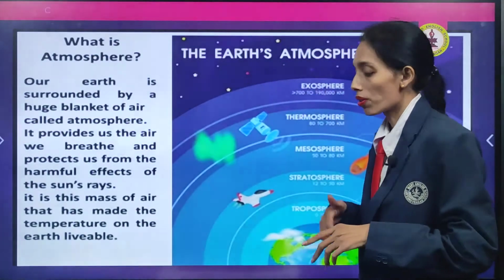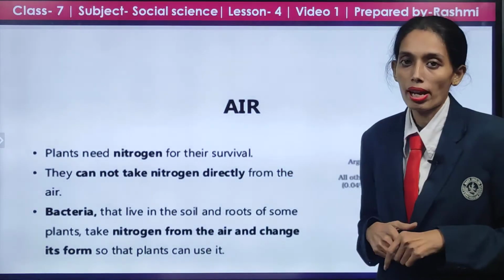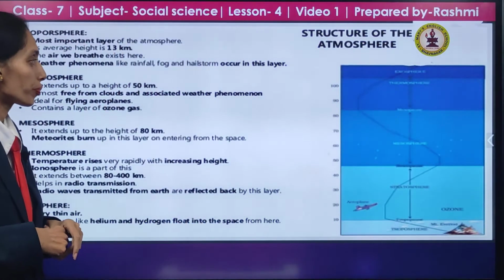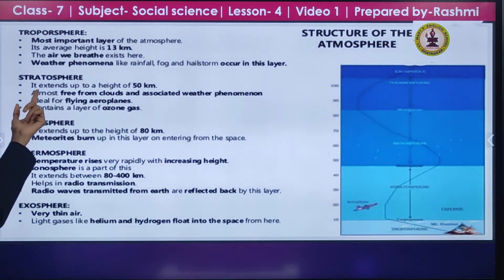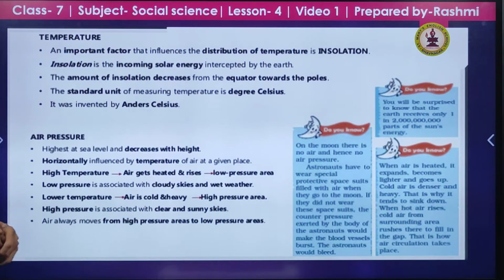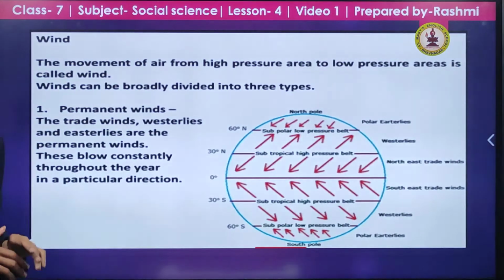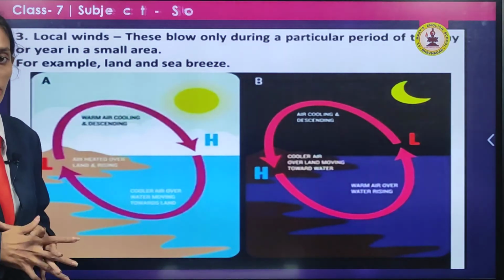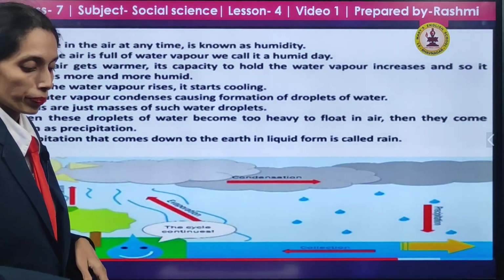Air | Ch 4 P1 | SOCIAL SCIENCE | Std 7 SEM-II | Mrs. Rashmi Davis